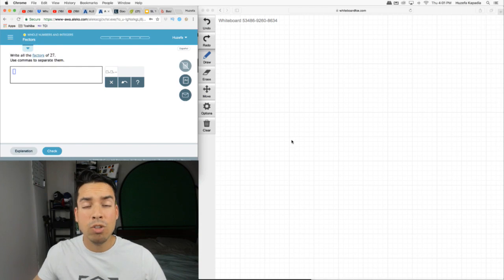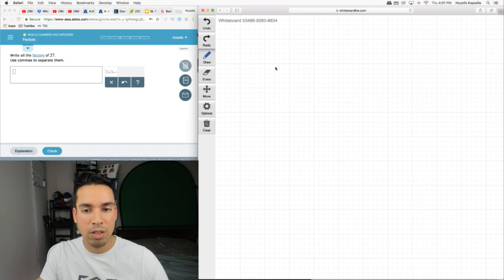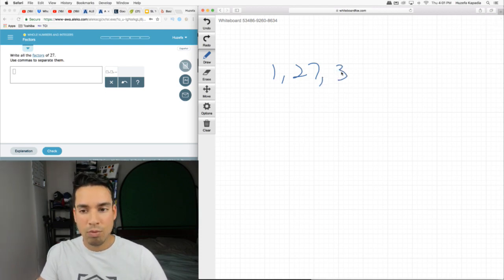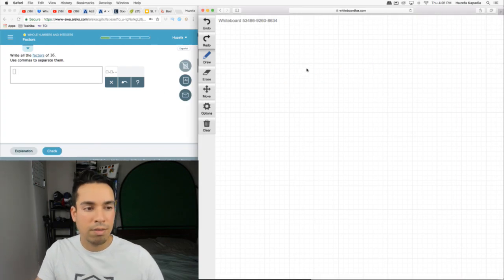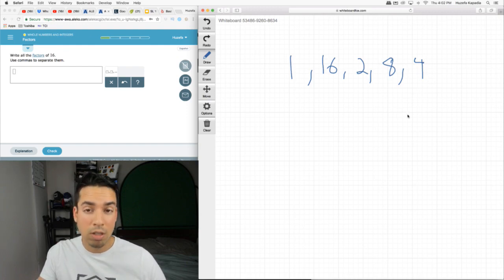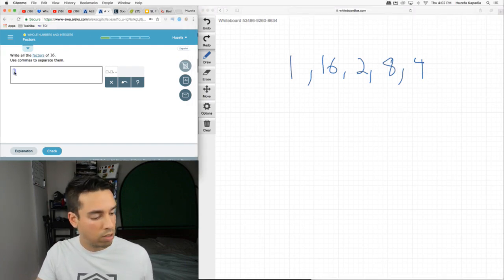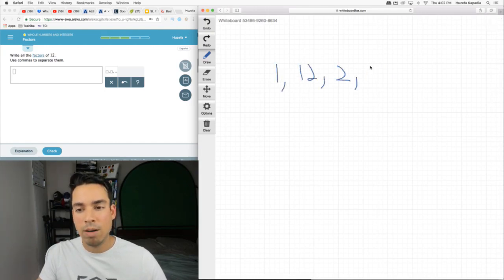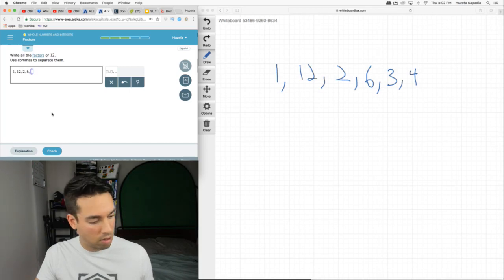ALEKS: Pre Algebra - Whole Numbers and Integers: Factors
Check out this walkthrough of problems from the Pre-Algebra Pie for ALEKS, the online math curriculum for students everywhere. This is an explanation for how to tackle Factors.